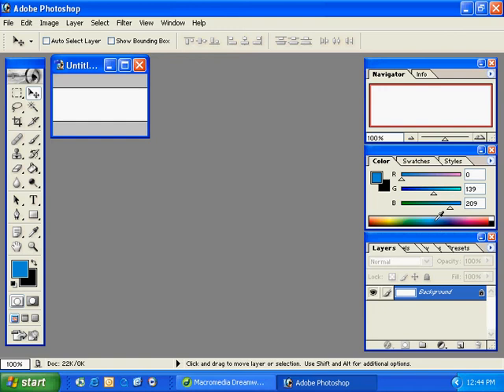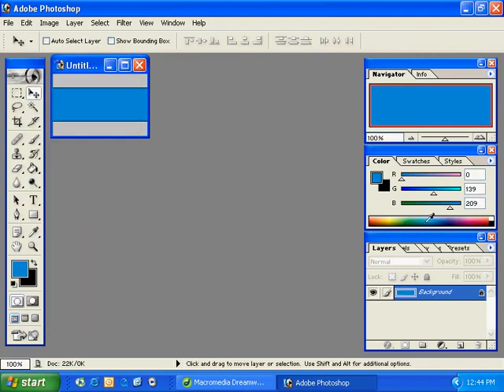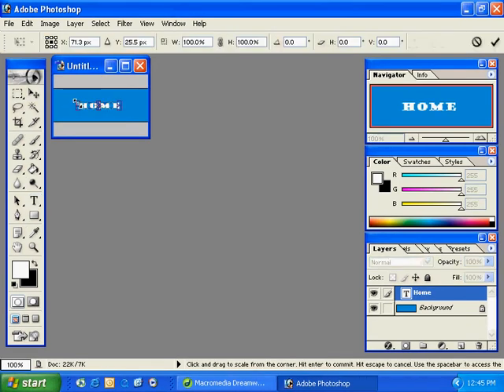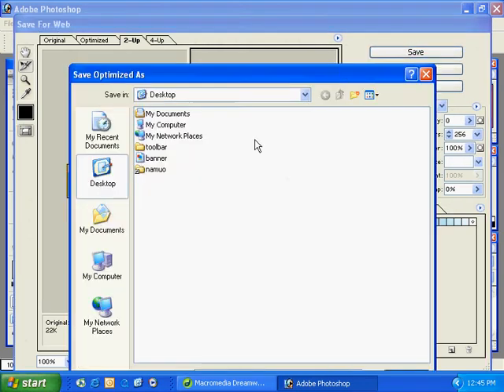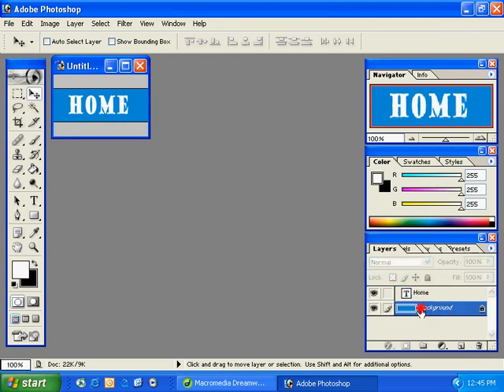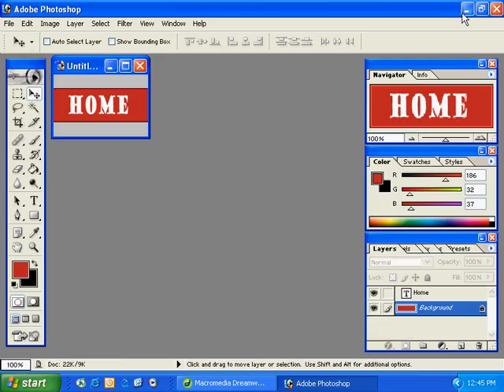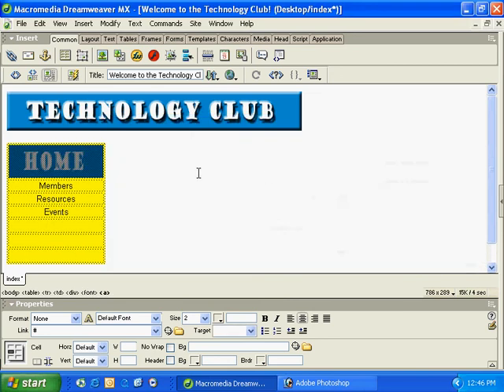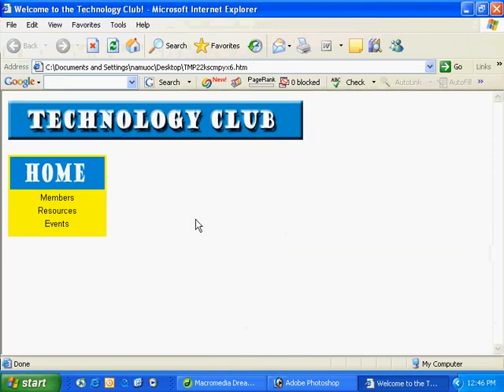Dreamweaver rollover images